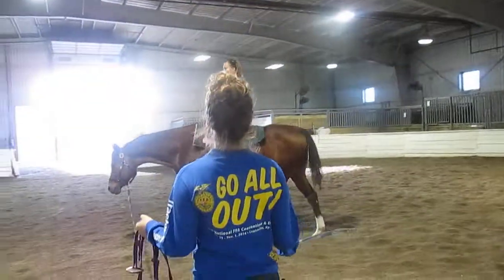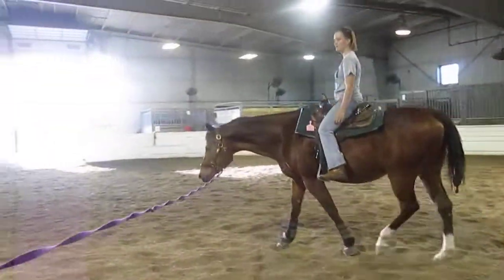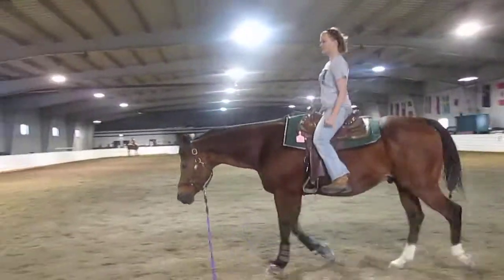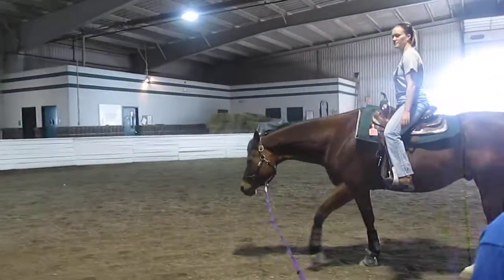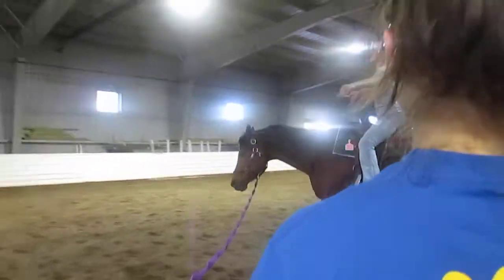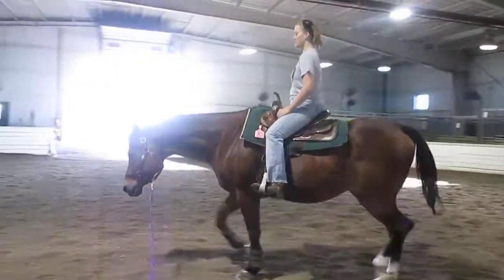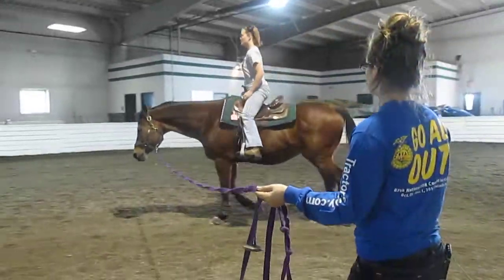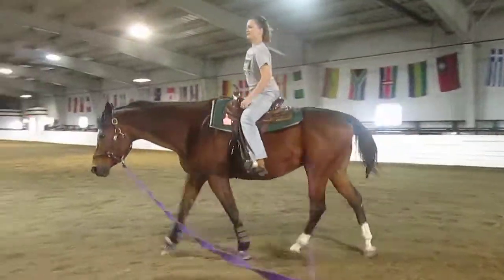Alex Teaching Video